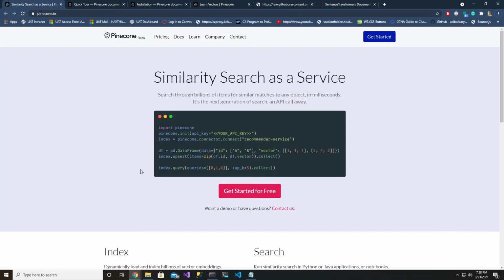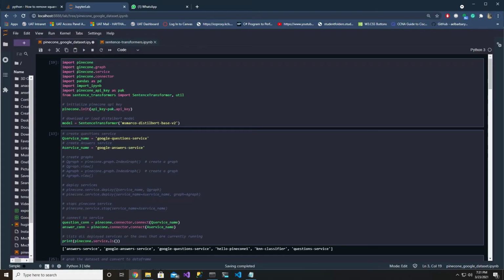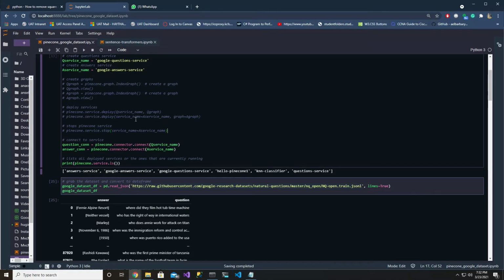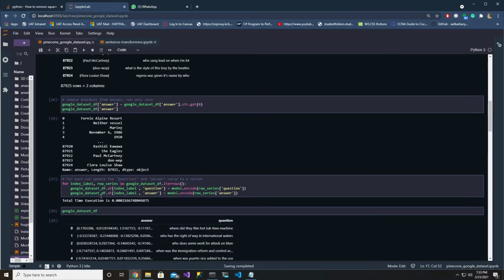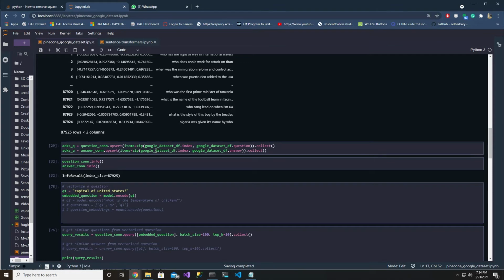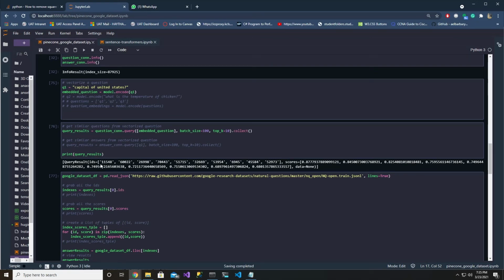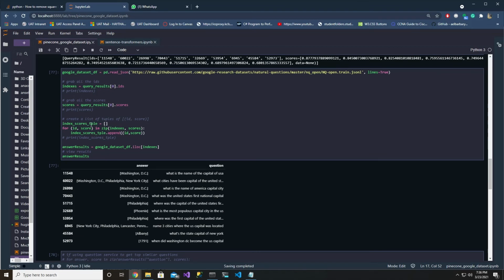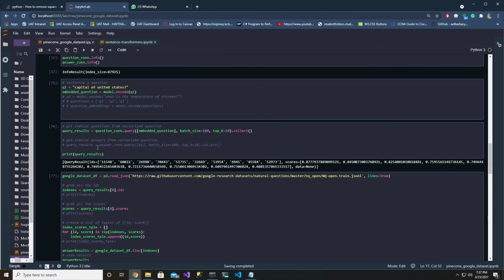Using Pinecone to get semantically similar QnA from Google's Natural Questions Dataset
I'll be showing how to use pinecone's vector database service to search for semantically similar QnA using Google's Natural Questions Dataset with over 80k items.

You need to initialize your pinecone API key before you can deploy your services.

Im using Jupyter notebook as my IDE.
What you'll need to get started is installing some dependencies using either anaconda prompt or Jupyter notebook itself:
Pinecone:
Jupyter notebook: !pip install pinecone-client
Pandas:
Anaconda Prompt: conda install pandas
Sentence Transformers:
conda install -c conda-forge sentence-transformers
!pip install sentence-transformers